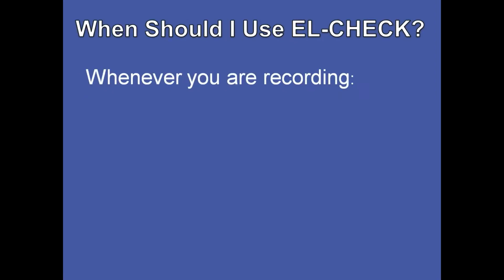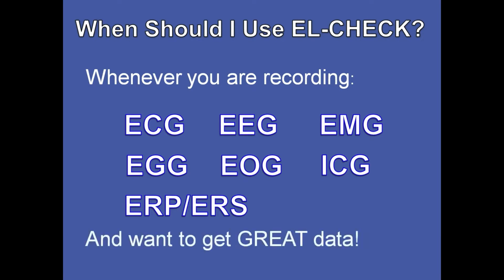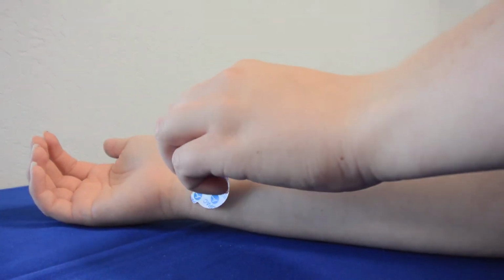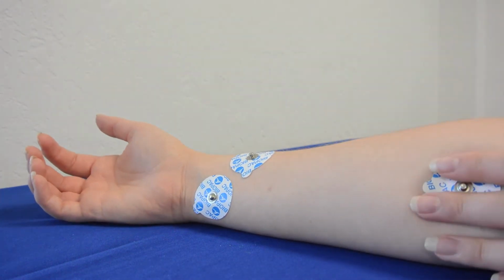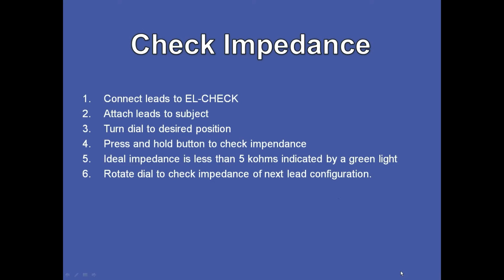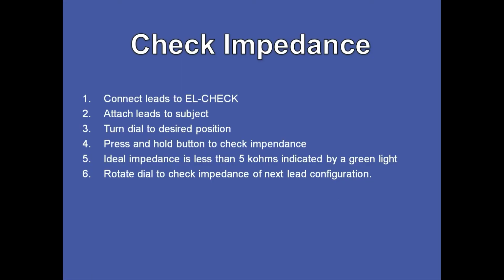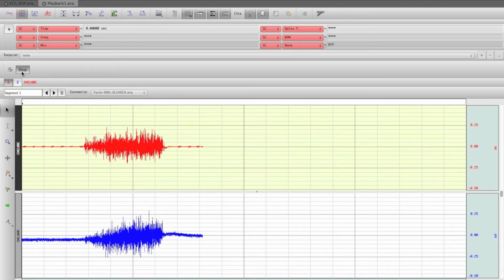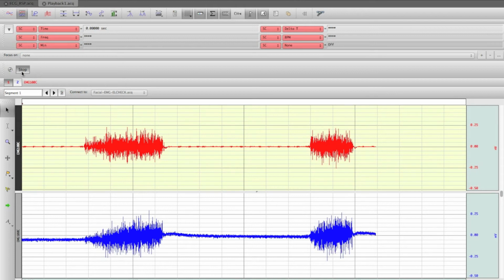EL-CHECK Portable Impedance Checker from BIOPAC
Use EL-CHECK to determine electrode/surface contact impedances and correct noise/impedance issues before you begin recording to improve the signal quality of your data. EL-CHECK is suitable for measuring electrode contact impedance for all surface biopotential measurements, including ECG, EEG, EGG, EMG, EOG, Bioimpedance and Impedance Cardiography. The EL-CHECK permits simultaneous connection of up to three electrode leads, for quick impedance checking between any two electrodes in the three connected leads (Active or Vin+) and (Reference or Vin-) and GND.
Measurements are selectable to a standard three-point contact (Vin+ to GND, Vin- to GND and Vin+ to Vin-). Electrode impedance range from less than 5 Kohm to  greater than 50 Kohm is indicated in seven levels. EL-CHECK accepts standard Touchproof and BioNomadix connectors. EL-CHECK will support over 50,000 10-second measurements with a single 9-volt battery.